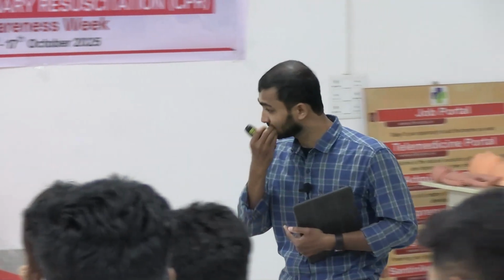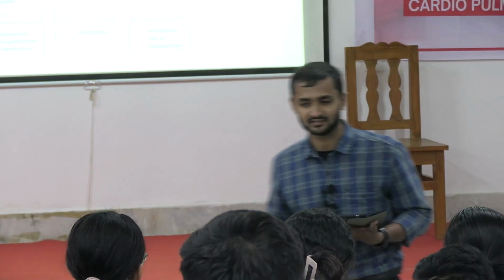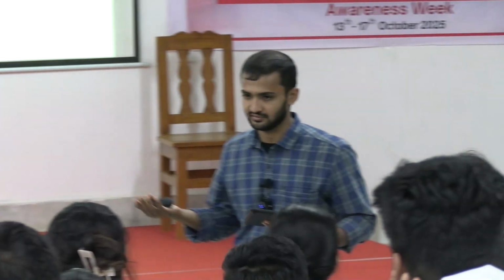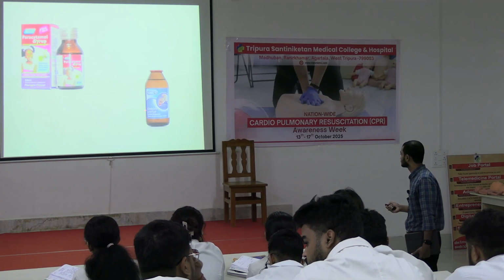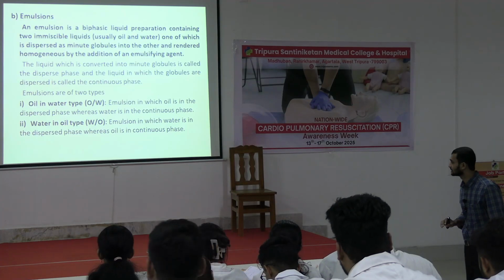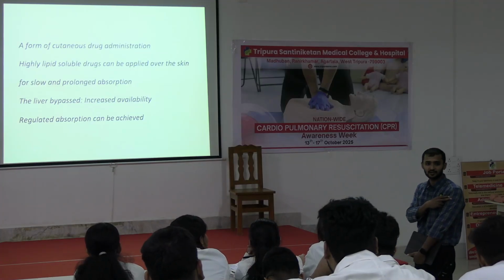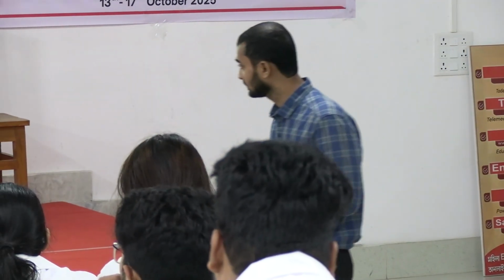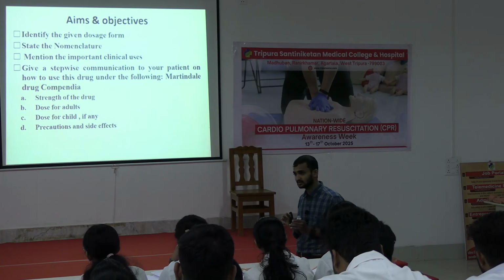Lecture On Dosage Forms & Drug Delivery Systems (Pharmacology Lecture) | MBBS | TSMC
This in-depth pharmacology lecture, presented by Dr. Dipankar Das, provides a comprehensive overview of Dosage Forms and modern Drug Delivery Systems. This is essential viewing for MBBS students, pharmacology trainees, and healthcare professionals seeking to master the principles of how drugs are formulated and administered.

The lecture breaks down solid, liquid, and advanced drug delivery methods, including the mechanisms behind Enteric-Coated and Sustained-Release (SR) tablets, the classification of Emulsions and Suspensions, and the correct technique for using Metered-Dose Inhalers (MDI) and Transdermal Patches.

Lecture Topics & Timestamps:

Use the timestamps below to quickly navigate to specific topics for study or review:

[00:00] Drug Naming Conventions: Chemical, Generic/Non-Proprietary, and Brand/Proprietary Names.

[04:07] Pharmacology Terminology: Dose, Formulation, Excipients (bulking agents), Vehicles, and Preservatives.

[06:40] Solid Dosage Forms: Tablets—Types and Definitions.

[07:54] Enteric-Coated Tablets: Designed to resist gastric acid and disintegrate in the alkaline intestine.

[09:05] Sustained Release (SR) / Extended Release (ER) Tablets: Mechanism for prolonged therapeutic effect.

[11:56] Scored Tablets: Tablets with a line for flexible dose splitting.

[13:08] Sublingual/Buccal Tablets: Direct absorption into systemic circulation (e.g., GTN for MI).

[15:20] Mouth Dissolving (MD) Tablets: New generation formulas for dysphasic or pediatric patients.

[16:27] Capsules: Hard, Soft, and Modified Release capsules.

[18:47] Suppositories & Enemas: Rectal, Vaginal, and Urethral preparations and their use cases.

[21:39] Liquid Dosage Forms: Classification into Monophasic (Syrups, Elixirs) and Biphasic (Suspensions, Emulsions).

[27:49] Biphasic Liquids: Suspensions and Emulsions (Disperse vs. Continuous Phase; Oil-in-Water O/W vs. Water-in-Oil W/O).

[33:07] Transcutaneous/Transdermal Drug Delivery: Inunction, Iontophoresis, and Jet Injections.

[35:14] Transdermal Therapeutic System (TDDS) Patches: Examples (GTN, Nicotine) and advantages.

[39:01] Structure and Application of a Transdermal Patch.

[43:05] Inhalation Systems: Metered Dose Inhalers (MDI) components.

[43:47] Step-by-Step Guide to Correct MDI Technique (with and without spacer).

[46:59] Critical Precaution for Steroid Inhalers (Washing/Gargling).

[50:50] Pharmacist/Physician Responsibility: Patient communication on dosing, precautions, and side effects.

Keywords & Hashtags for Maximum Reach:

Primary Keywords: Dosage Forms, Drug Delivery System, Pharmacology Lecture, Tablets, Capsules, MDI Technique, Transdermal Patch, Enteric Coated, Sustained Release.

Secondary Keywords: Excipients, Suppositories, Emulsion, Suspension, Sublingual, Mentored Dose Inhaler, GTN, Nicotine, Pharmacokinetics, Pharmaceutics.

PHARMACOLOGY LECTURE ON-  DOSAGE FORM AND DRUG DELIVERY SYSTEM.
BY-DR. DIPANKAR DAS